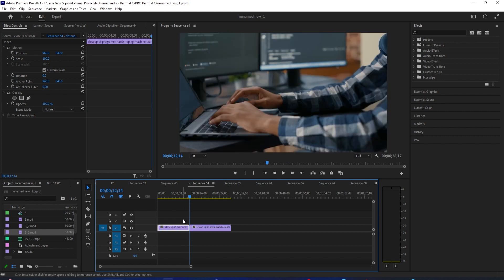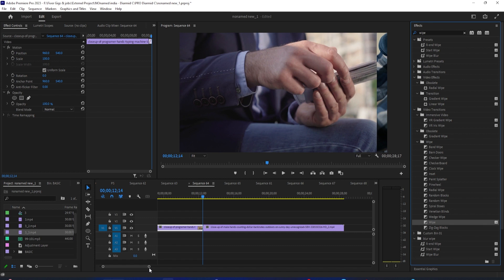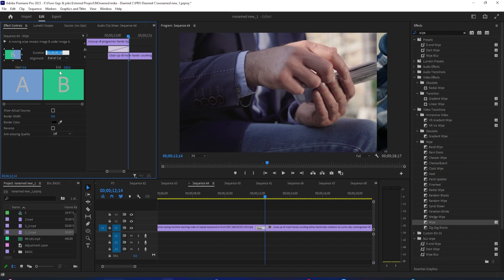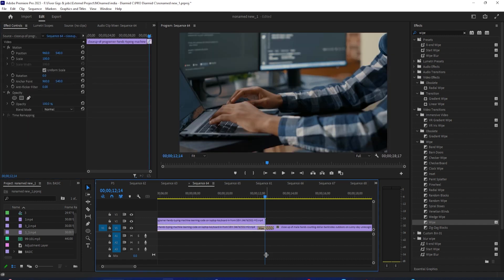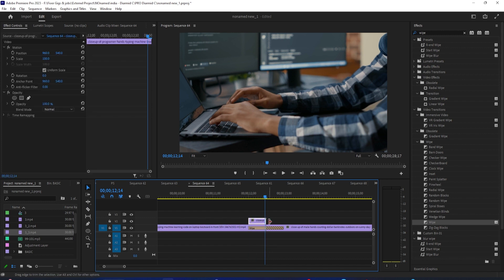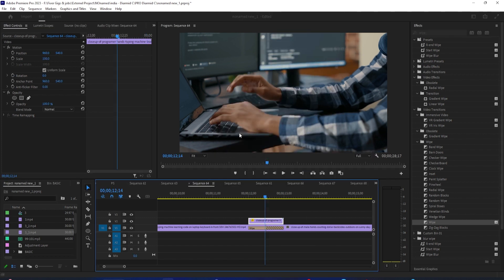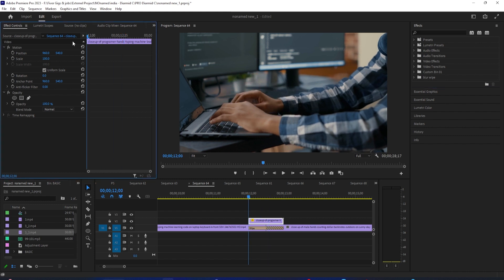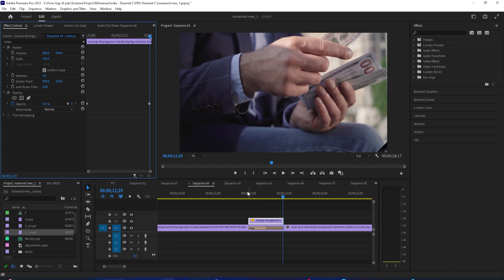How to Make a TRANSPARENT Wipe Transition in Premiere Pro